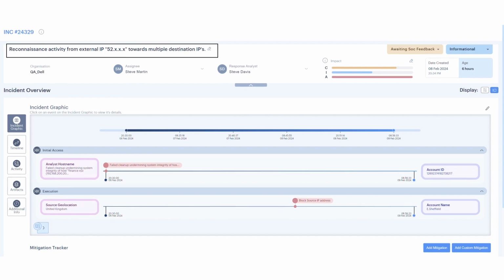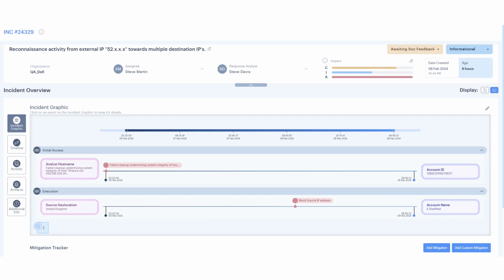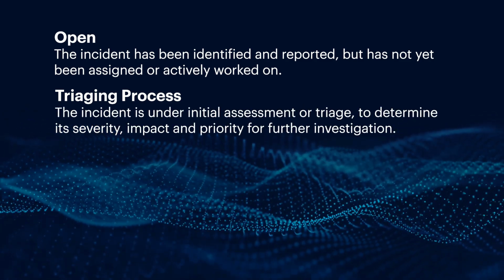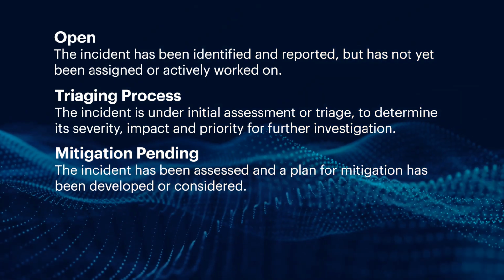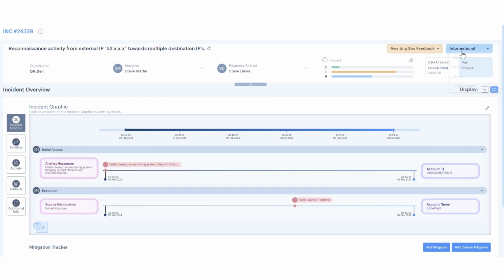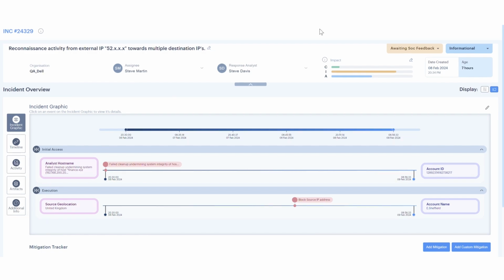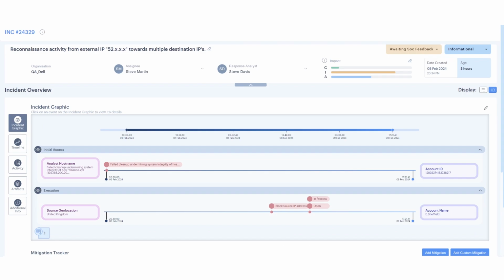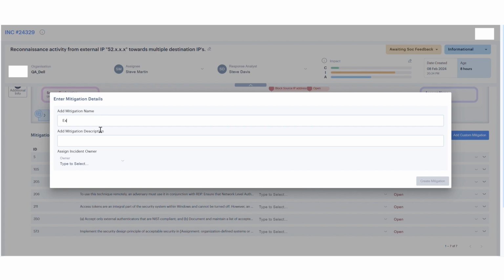Incident Response Overview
In this ‘Incident Response Overview’ demo video, learn how to view everything that has occurred within a specific incident, and keep track of the status and severity of the incident as it gets resolved.

Walk through the steps needed to understand the 9 different statuses of an incident, from creation to closure, and explore the event overview via the Incident Graphic visualisation capabilities.